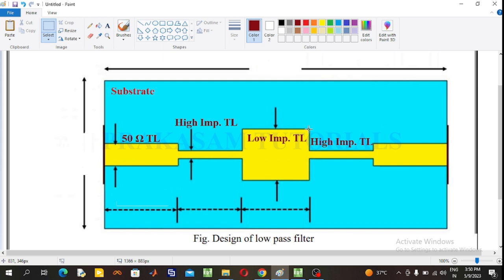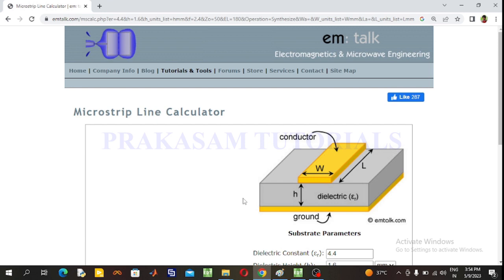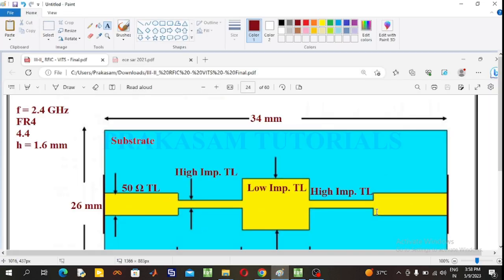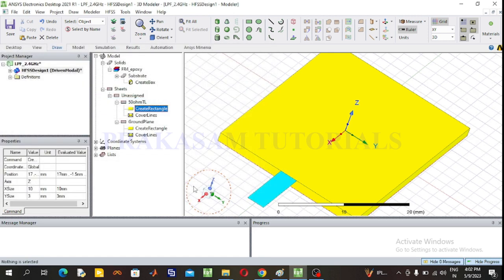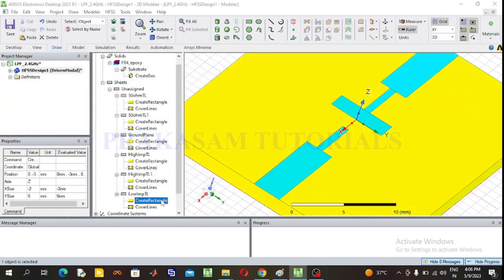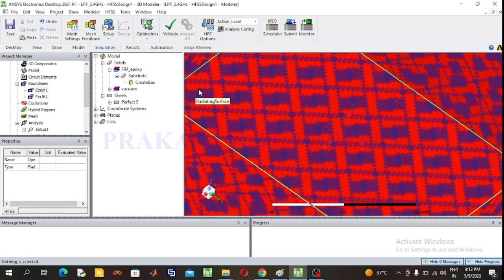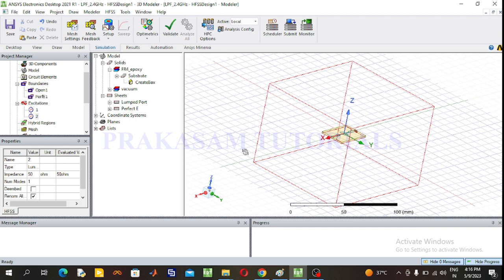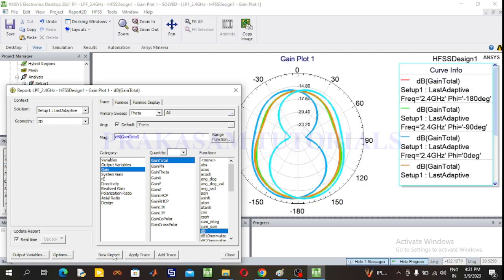Microstrip Low Pass Filter Design at 2.4 GHZ#Stepped-Impedance, L-C Ladder Type LPF 2.4GHz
In this video, I have designed and simulated Stepped-Impedance (or) L-C Ladder Type Low pass Filters (or) Three-pole Low pass Filter.